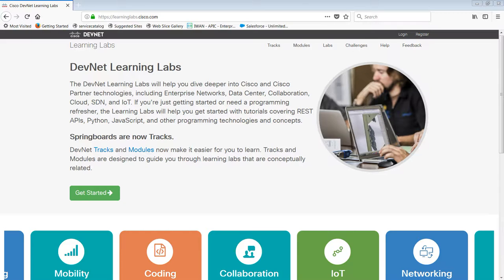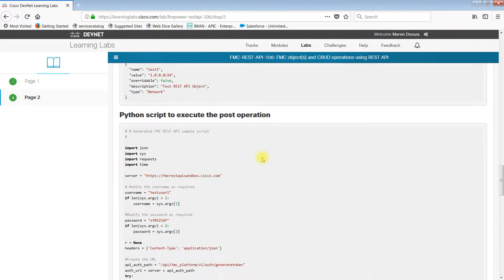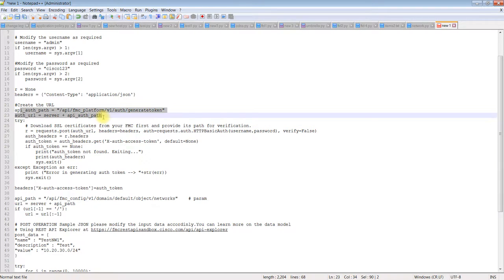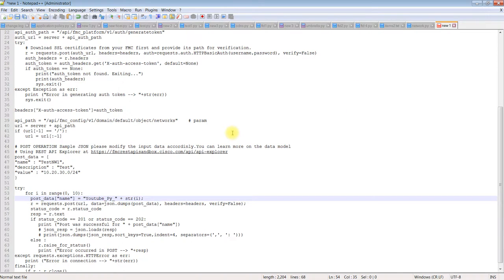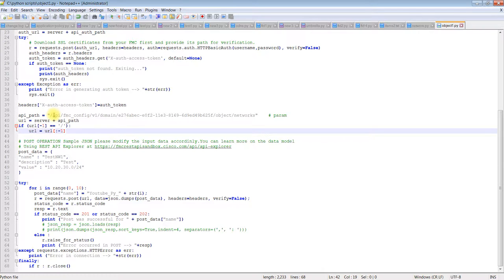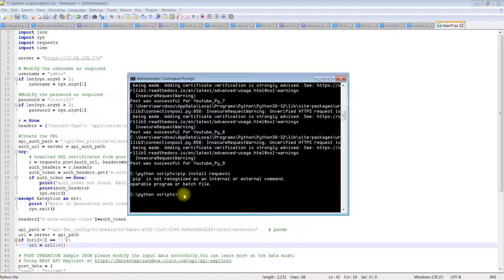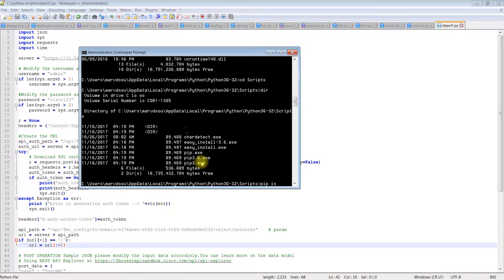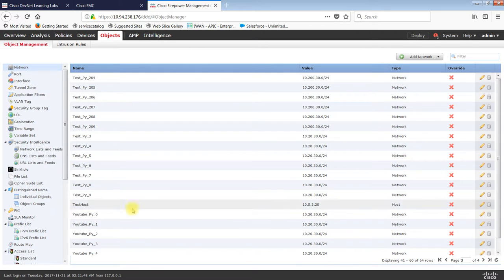Execute python scripts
This video will show you the step by step of how you can take existing scripts and edit and then execute them